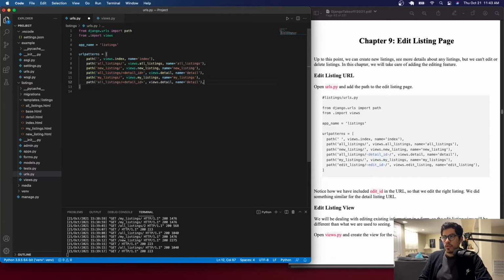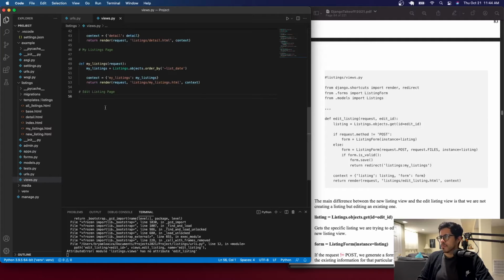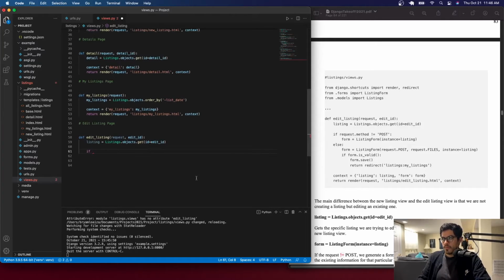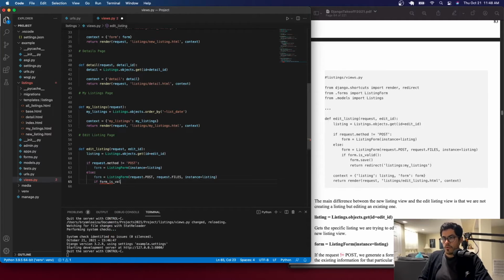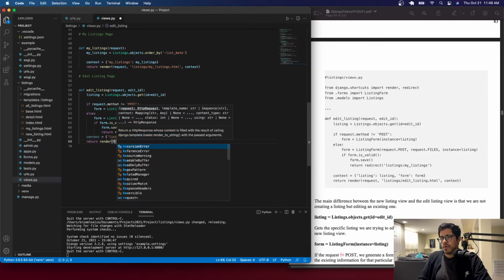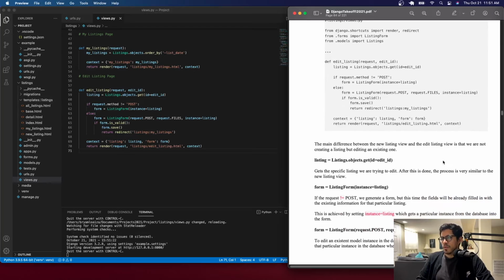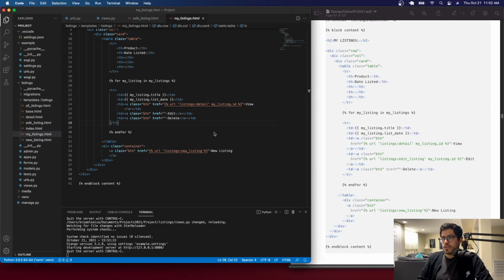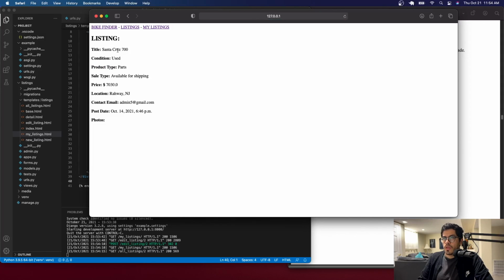Django Takeoff! Series — Edit Listing Page #9 | Beginner Django Course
In this video of the Django Takeoff! Series, we’ll build the Edit Listing Page for our Bike Finder App, allowing users to update their existing listings directly through a form.

You’ll learn how to load existing data into a Django form, handle updates securely, and save the changes back to the database — a crucial skill for any Django developer.